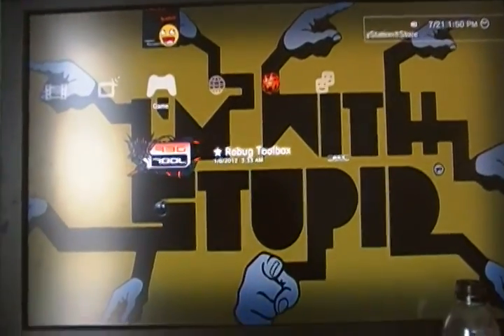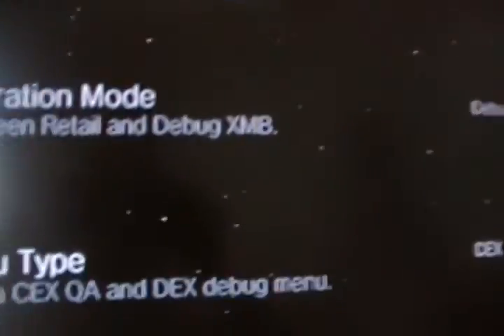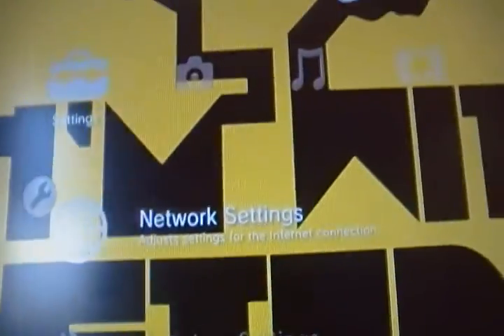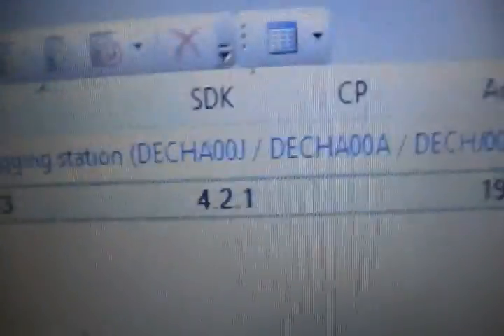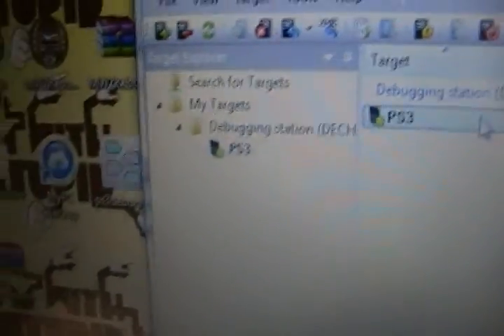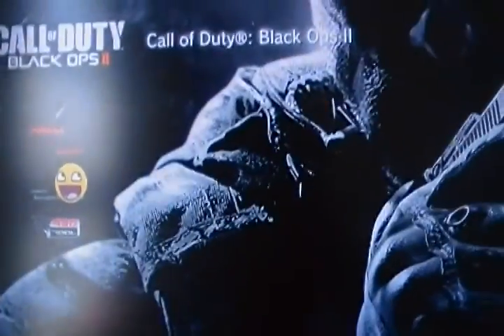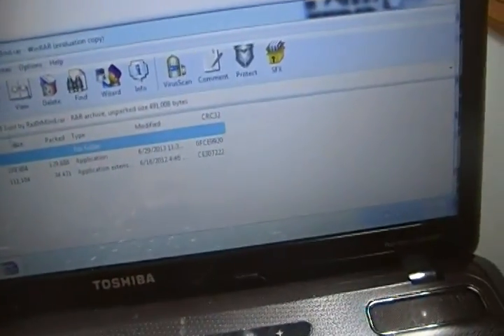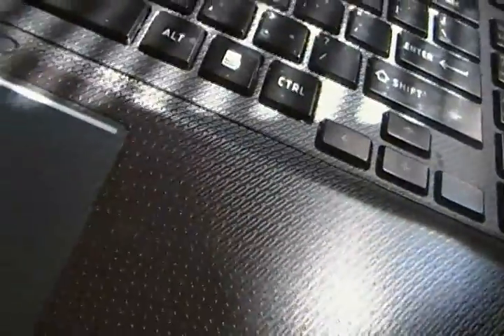[Tutorial] How to RTE/RTM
***IMPORTANT***
I forgot to mention that you need to be on DEX firmware. The only way I know to get to DEX firmware is from rebug 4.21 cfw.

PSN:HackingSqueaker

Thanks for BayAreaLobbies helped alot go check him out